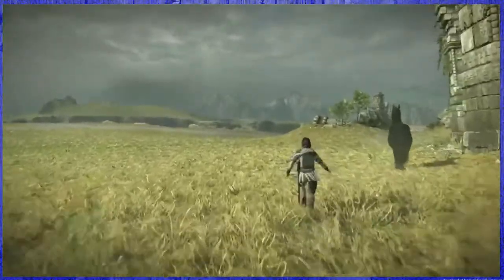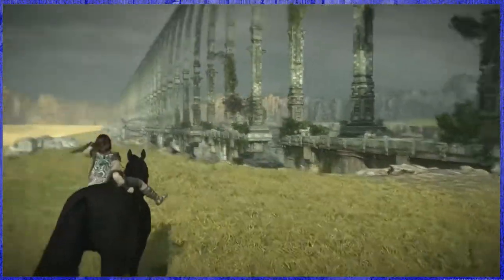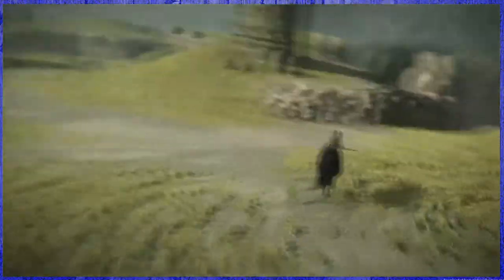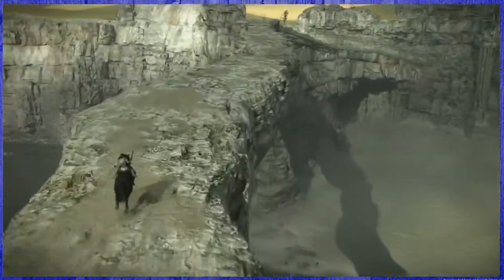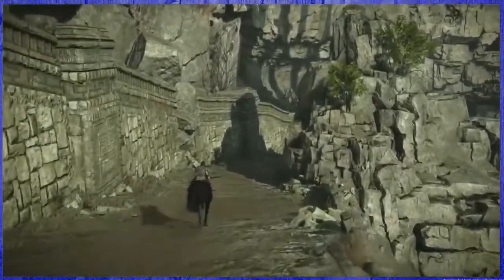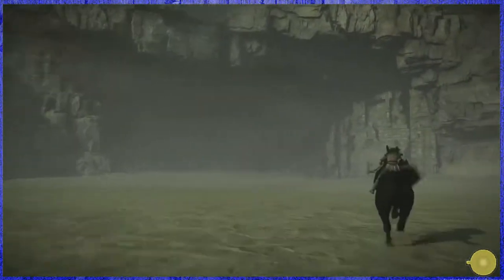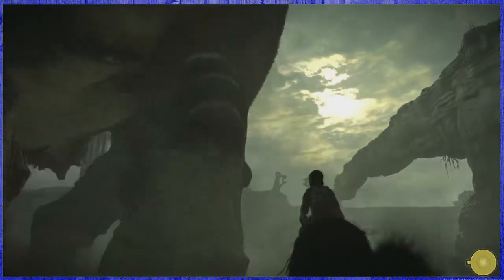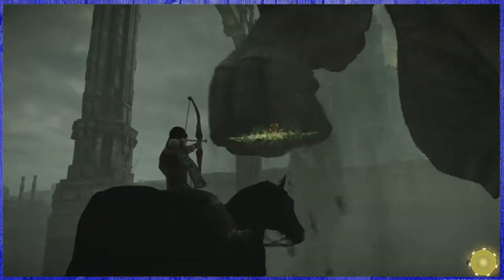Let's Play Shadow Of The Colossus (PS4Pro) #2 "Mammoth Hunt"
My PC
CPU : i5 4690 @3.5 Ghz
GPU : GTX 1060 6Gb
RAM :16 Gb